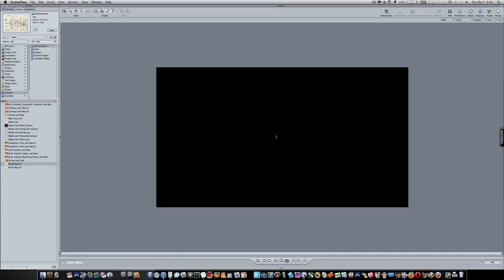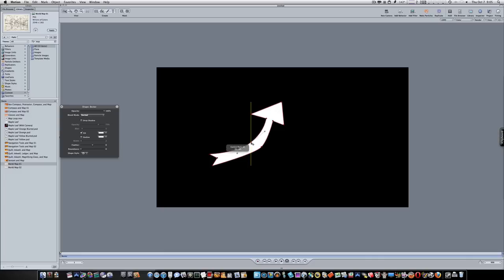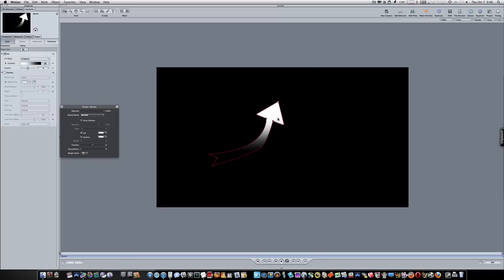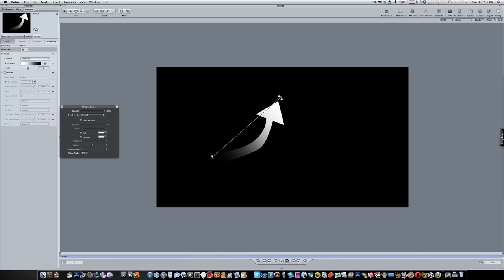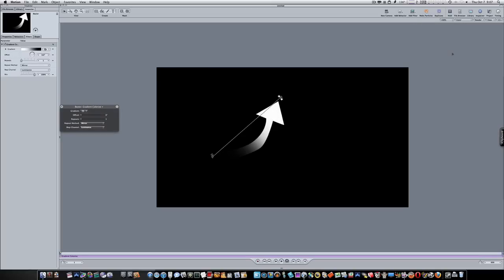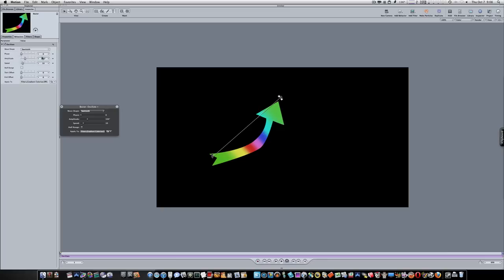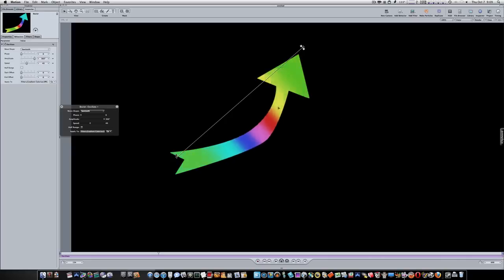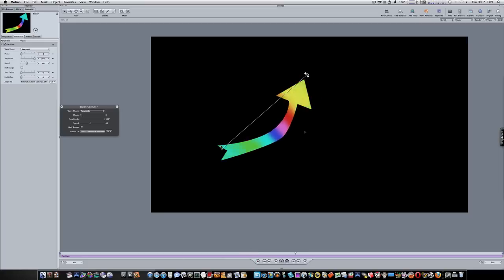Motion 4 Tutorial: Color Cycles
Patrick Sheffield's Book "How To Cheat In Motion" was the book used for this lesson. I also use his book in my physical class as teh course curriculum, so if you want the book to follow along with the lesson that the one to get,.